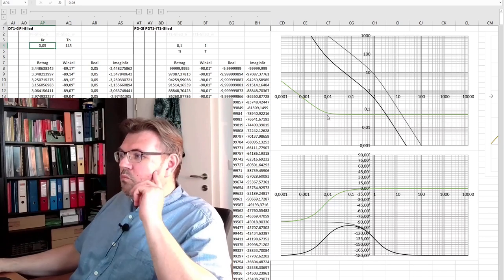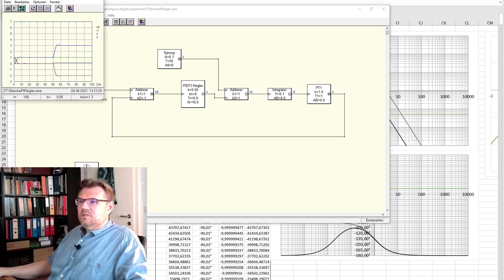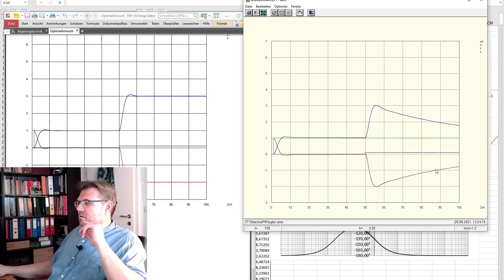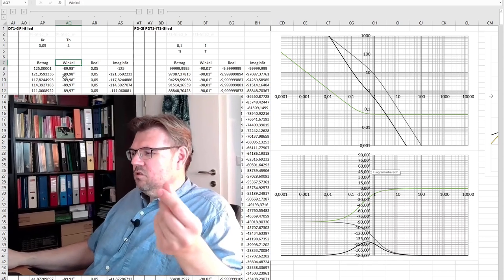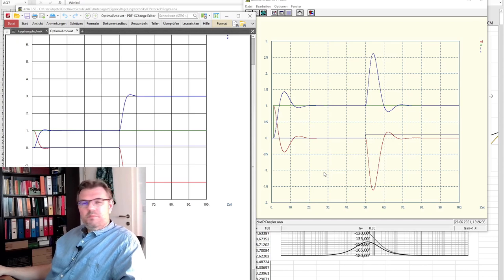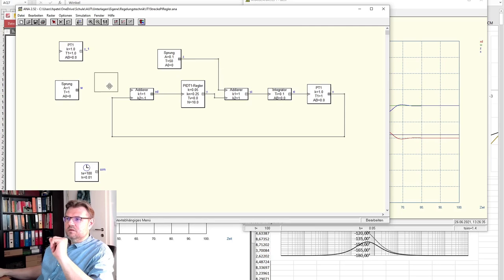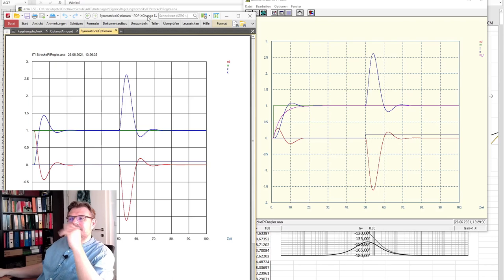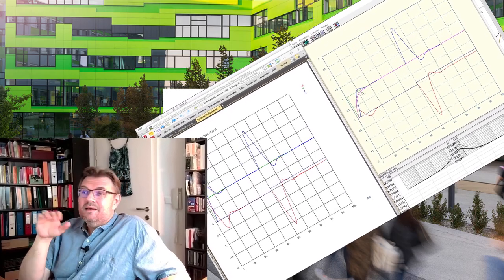Control 65: Symmetrical Optimum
In this video we will learn what is behind the "symmetrical optimum" and how we could deal with IT1-systems.